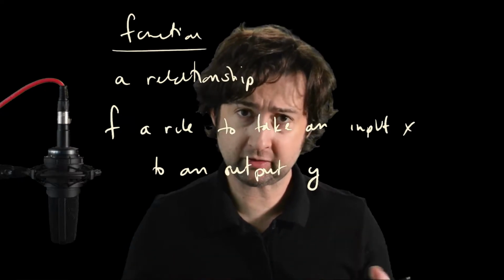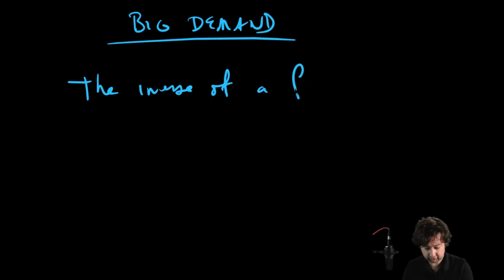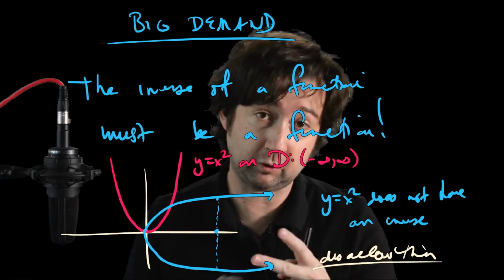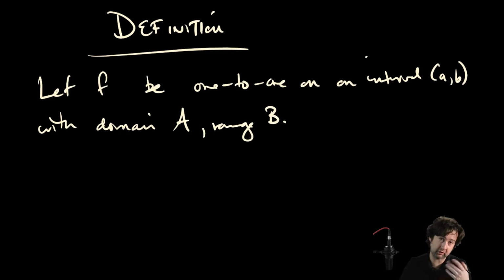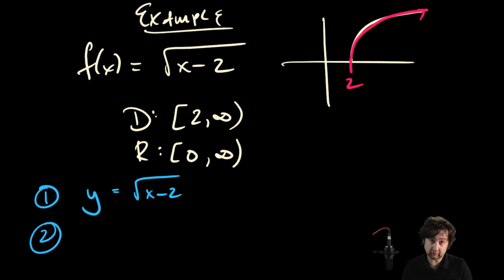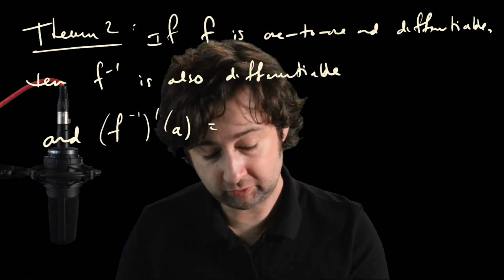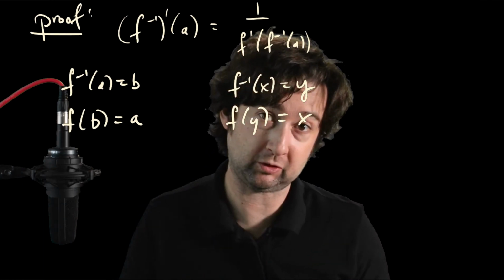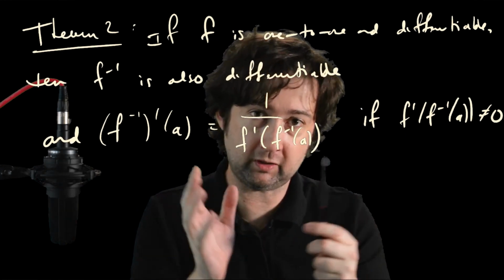Math 142 - Section 6.1 Inverse Functions I